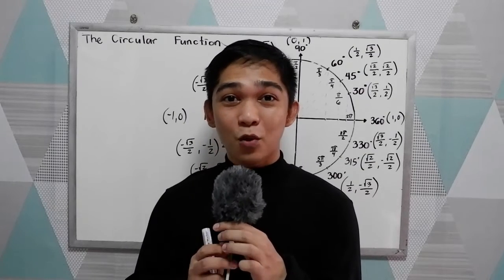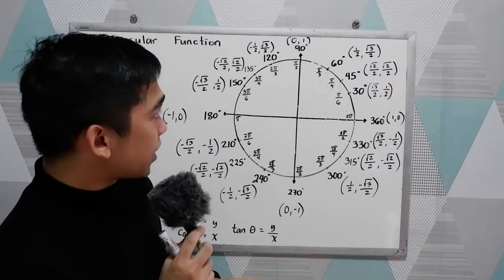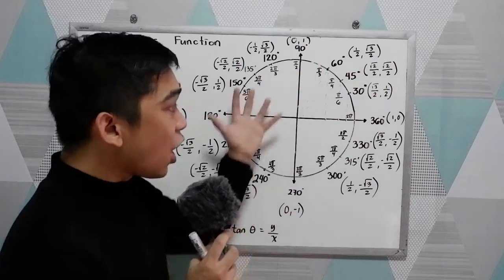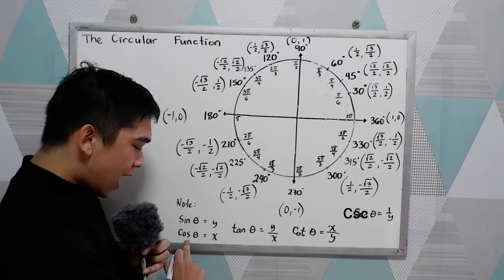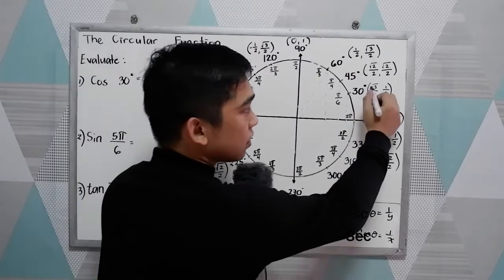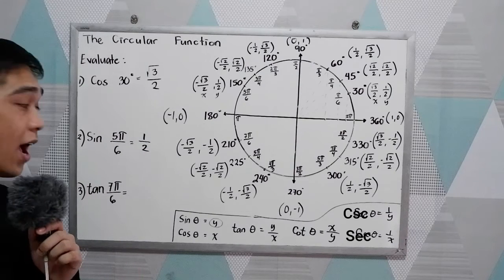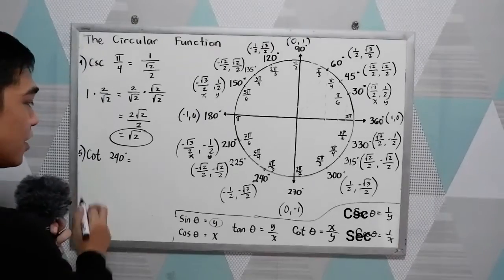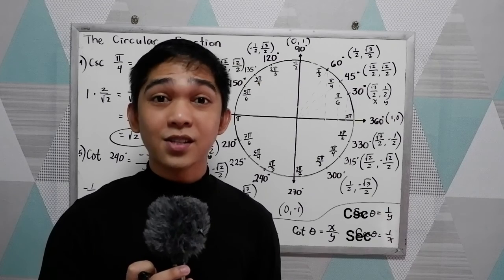The Circular Functions & The Ratio Identities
Circular functions are defined such that their domains are sets of numbers that correspond to the measures (in radian units) of the angles of analogous trigonometric functions. The ranges of these circular functions, like their analogous trigonometric functions, are sets of real numbers.